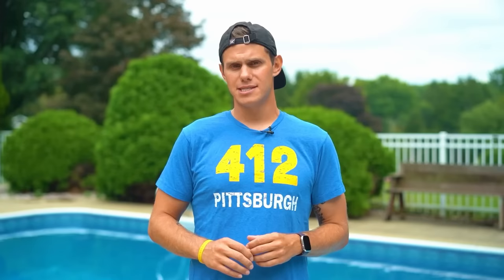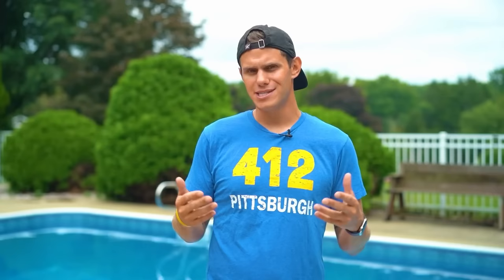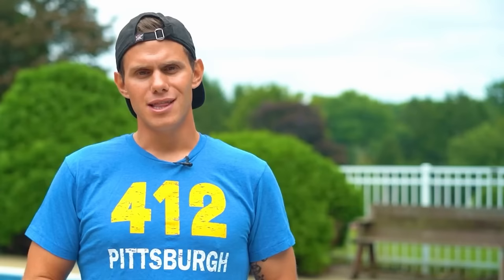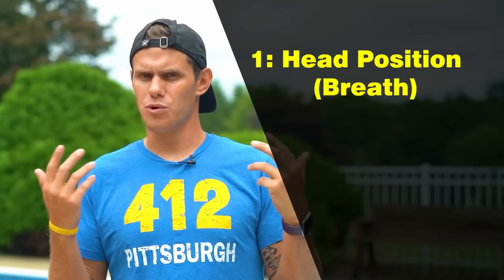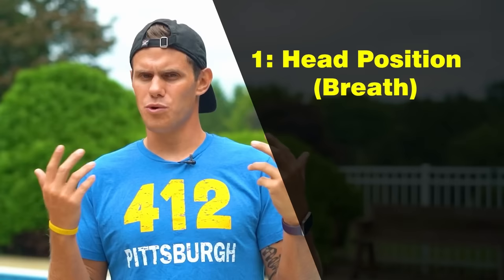Swimming Tutorial for Beginners: How to Swim Freestyle, Backstroke, Breaststroke, and Butterfly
Master the Four Main Swimming Styles: Freestyle, Backstroke, Breaststroke, and Butterfly.

In this video, we will guide you through the process of mastering all four of the main swimming styles, so you can swim with confidence and ease.

First, we will cover the most popular swimming style, freestyle or front crawl. Freestyle is a fast and efficient stroke that is easy to learn. We will show you how to coordinate your arm and leg movements to propel yourself forward, and the key to keeping your body as straight as possible and keeping your head down and looking forward.

Next, we will move on to the backstroke. This stroke is perfect for beginners or for those looking for a break from the more strenuous freestyle. We will teach you how to lie on your back and kick your legs while moving your arms in a circular motion, and the key to keeping your body flat and keeping your head and shoulders above the water.

Then, we will teach you the breaststroke, which is considered one of the most challenging strokes. We will show you how to coordinate your arm and leg movements to swim in a smooth and steady motion, and the key to keeping your head down and looking forward while keeping your body in a streamlined position.

Finally, we will move on to the butterfly. This is the most advanced stroke and requires a great deal of strength and coordination. We will show you how to coordinate your arm and leg movements to swim with power and efficiency, and the key to keeping your body in a streamlined position and timing your arm and leg movements correctly.

We hope that this tutorial will help you to master the four main swimming styles, so you can swim with confidence and ease.

How to Learn Swimming For Beginner Triathletes | Pamela Learns How to Swim Faster in 2 DAYS!